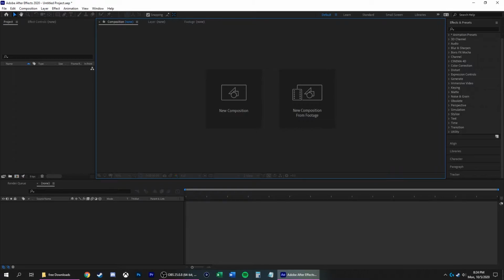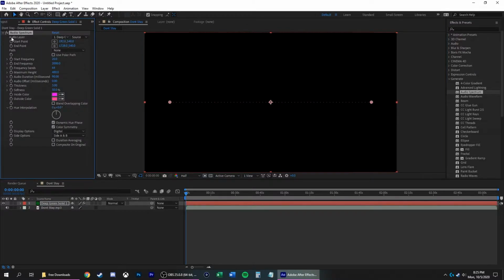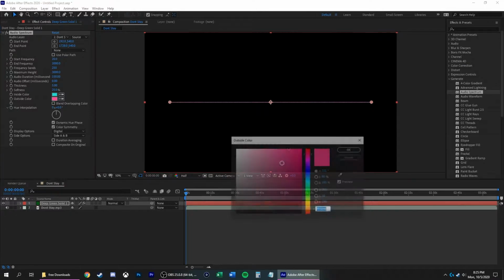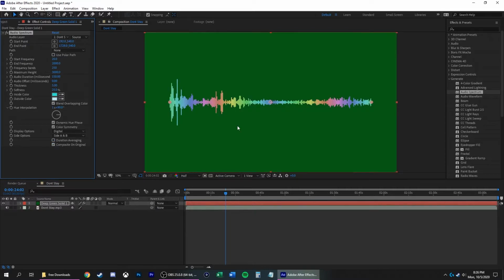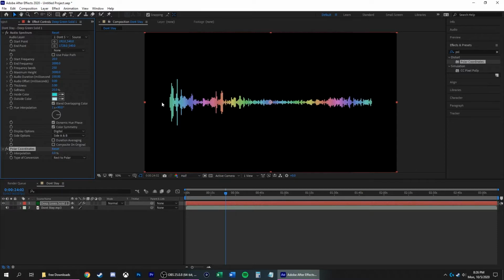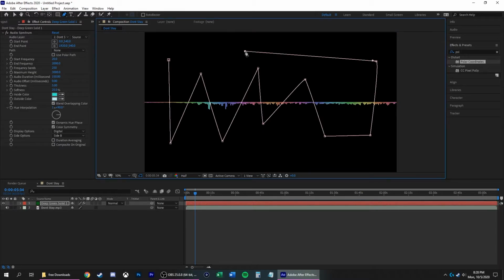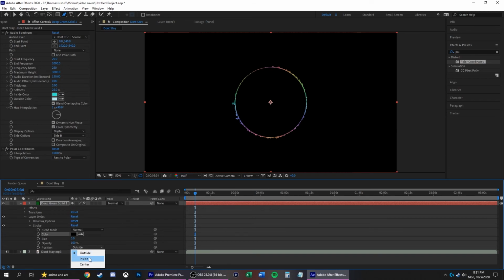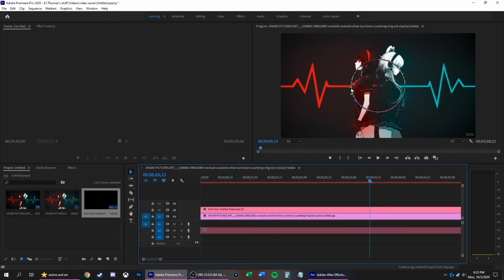How to make an Audio Spectrum in After Effects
This video was mostly made for me in the future.

32 GB RAM My Links